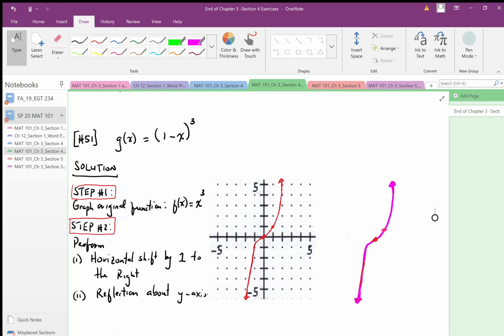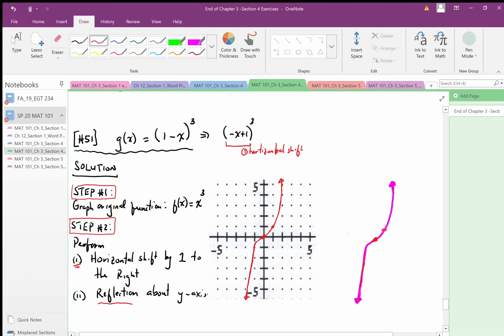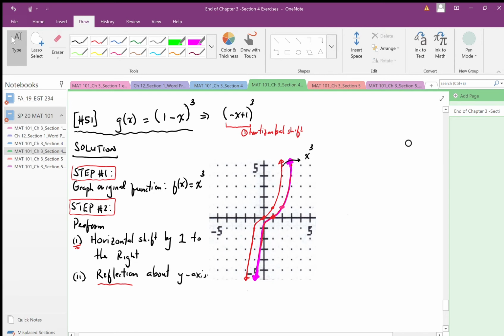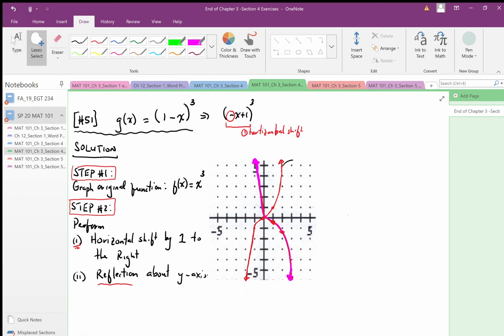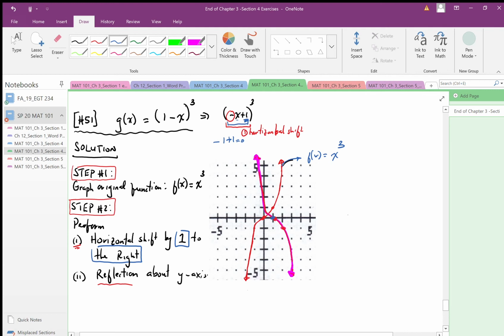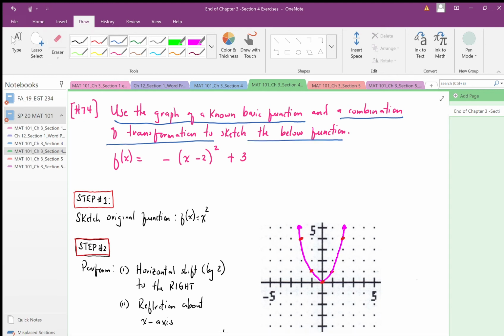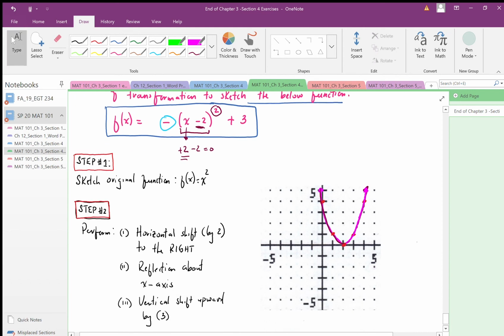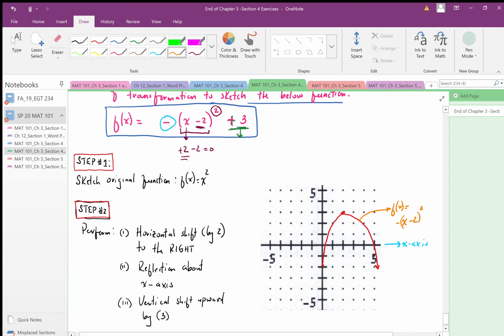College Algebra: Transformation of Functions_Part 3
The video contains solved exercise problems on how to sketch the graphs of knew functions using the graphs of basic or known functions.